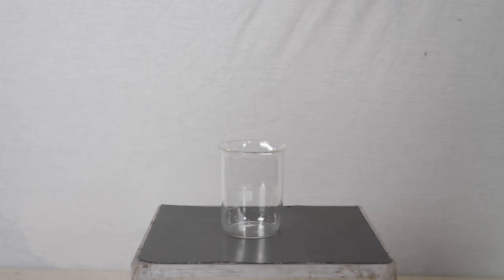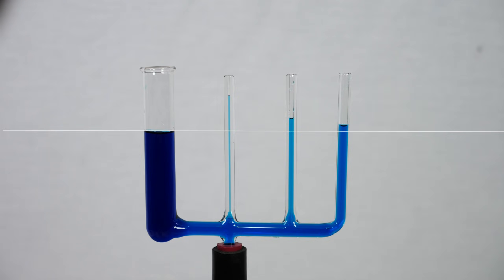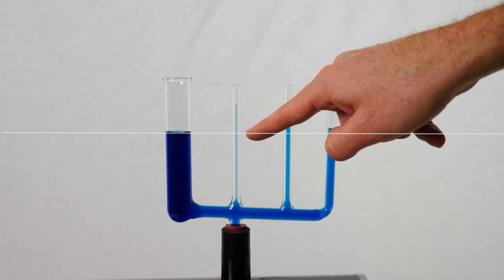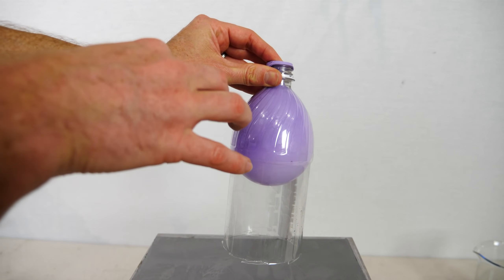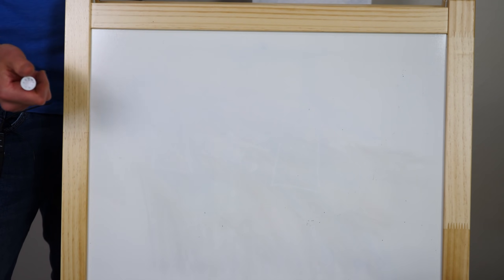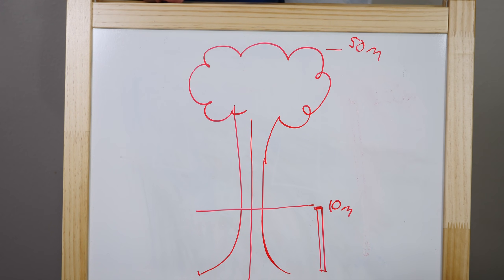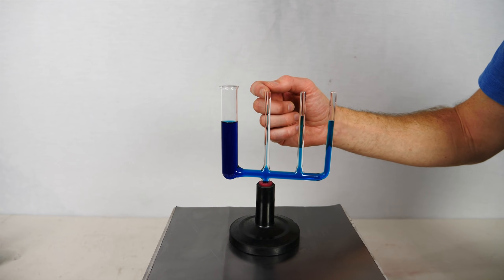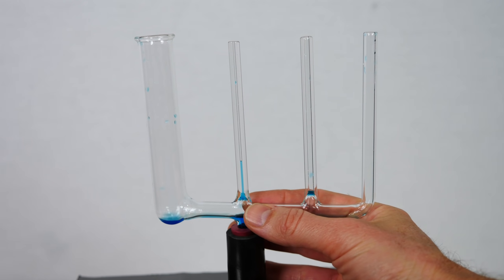How to Make Low Pressures with a Capillary tube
In this video I show you how capillaries can decrease the pressure in a liquid well below an absolute vacuum if they are small enough